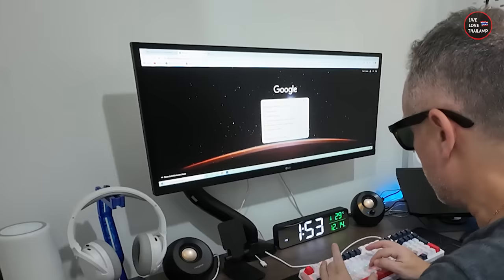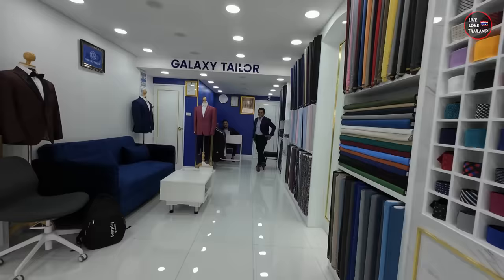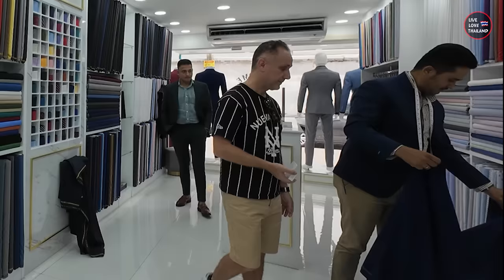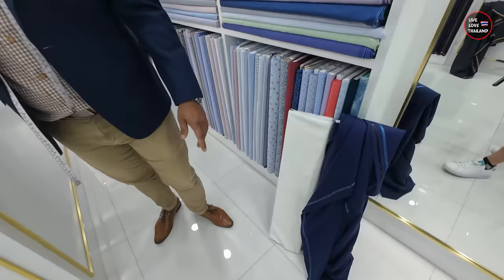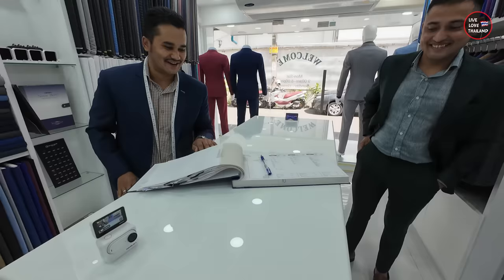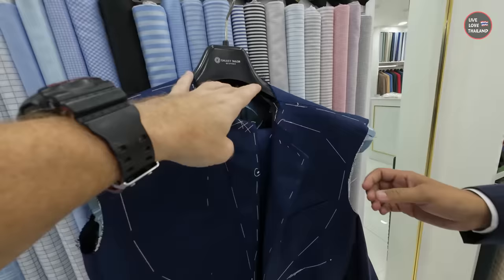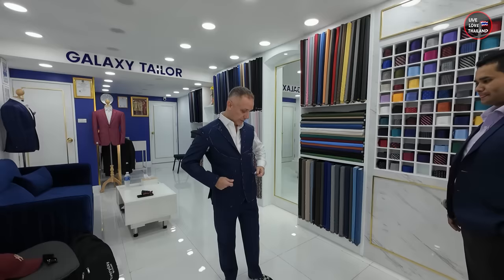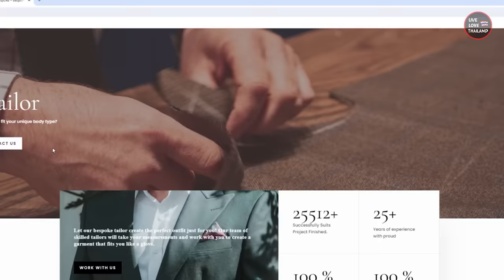Buying A Suit In BANGKOK | Best Tailor Shop In Bangkok | Quality & Price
Why They Are Special In BANGKOK | How They Saved My Day | Best Tailor In Bangkok

You Should Do This In BANGKOK | Best Tailors in Bangkok | Customized Suits Cost & Quality
At Galaxy Tailor Bespoke Tailored garments expertly crafted for you.
“Galaxy Tailor, we are a manufacturer of high-grade custom-tailored suits, shirts and trousers in Bangkok Thailand. We supply bespoke suits, shirts, pants, blazers, and tuxedos according to your desire design and measurements..
Address : 52 Sukhumvit Soi 18, Khwaeng Khlong Toei, Khlong Toei, Bangkok 10110